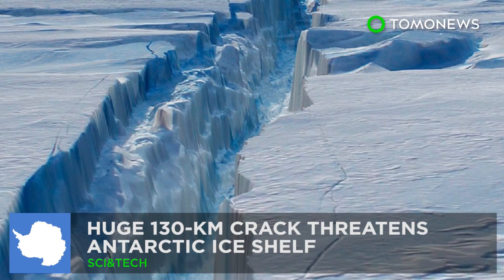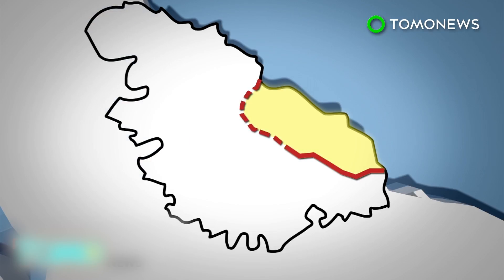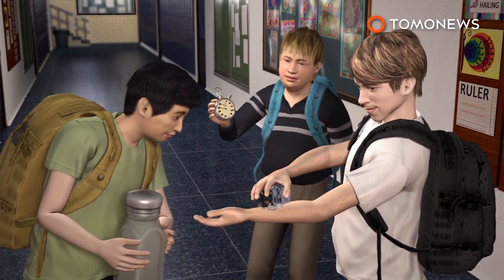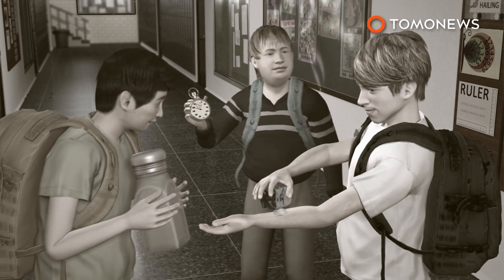A68 iceberg: Colossal trillion-ton iceberg the size of Delaware is now adrift at sea - TomoNews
ANTARCTICA — A massive iceberg around the size of Delaware has broken off from Antarctica and is now floating out to sea.

Recent satellite photos show the A68 iceberg appearing to move away from the Larsen C ice shelf, the Independent reported.

The iceberg is over 2200 sq miles, weighs approximately a trillion tons and has a volume twice that of Lake Erie, according to Scientific American.

Professor Stef Lhermitte, of Delft University in the Netherlands posted the images on Twitter with a caption, "After some initial back-and-forth movement, Larsen C's iceberg A68 seems on drift now."

Experts now believe the iceberg will float northeast and slowly make its way out into the open seas of the Southern Ocean, Business Insider reported.

Scientists are concerned that A68 could break up into smaller pieces and then drift into shipping lanes. Pieces too small to track by satellite could pose major risks to passing ships.

Some researchers have said the calving of the iceberg was a normal event, not caused by global warming, according to the Independent.